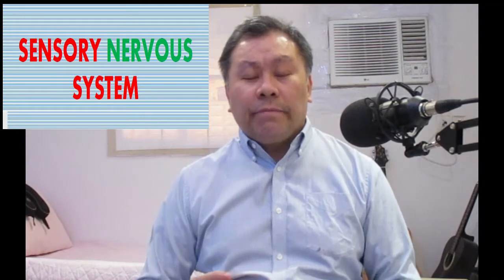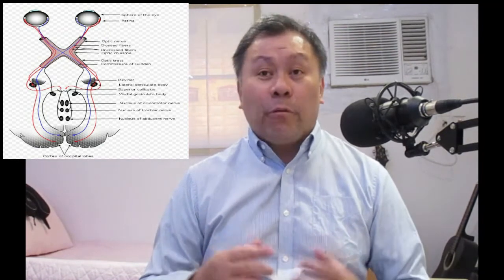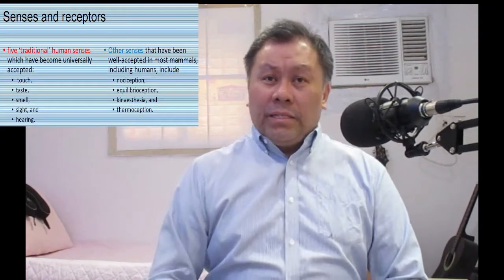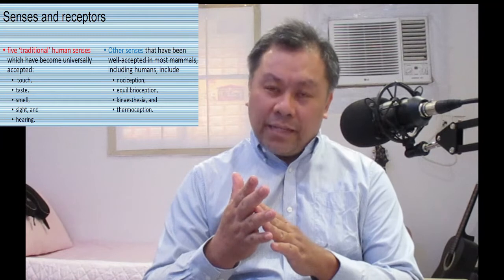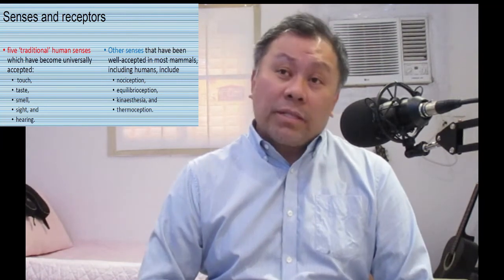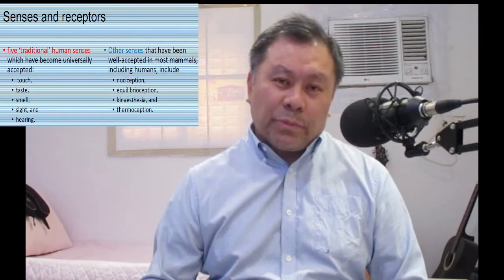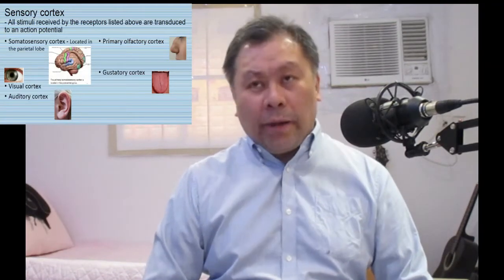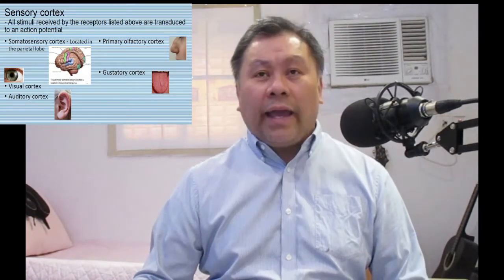SENSORY Nervous -[ System its basic function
--* Understand the basic function of sensory system